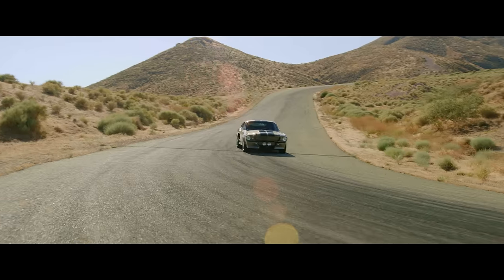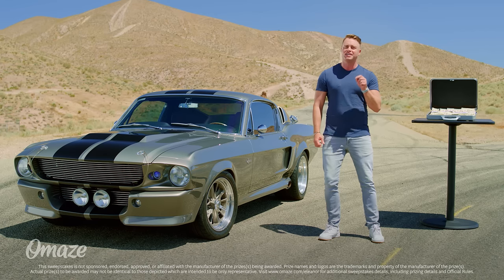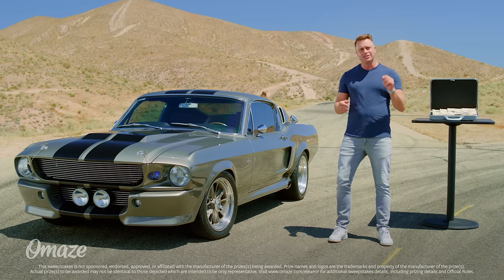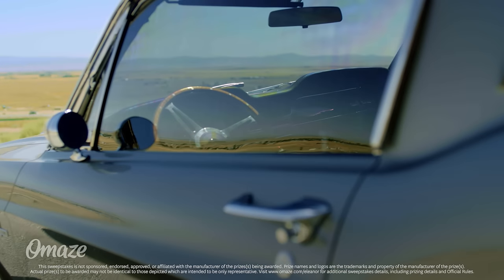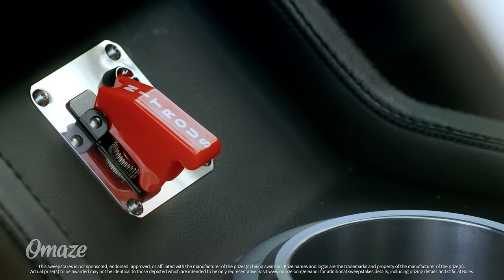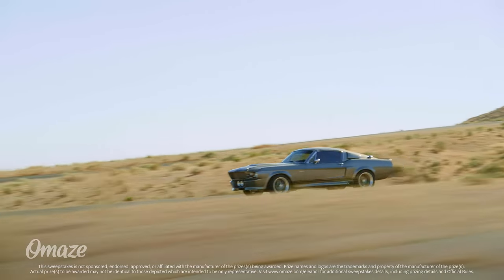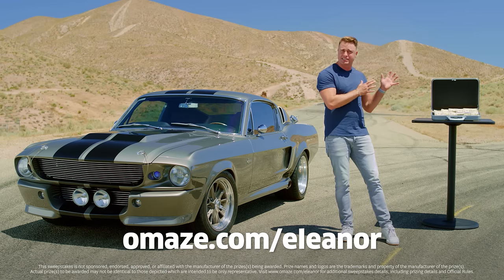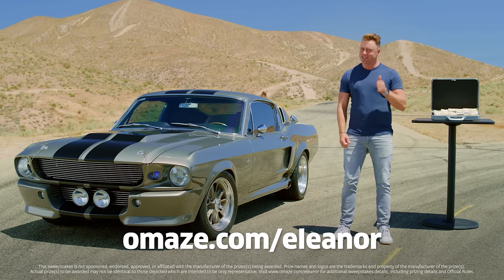Win an Official Mustang “Eleanor” Inspired by Gone in 60 Seconds // Omaze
Love the Gone in 60 Seconds car chase? You could win an officially licensed 1967 Ford Mustang “Eleanor” inspired by the movie and $20,000 cash. Hit the NOS and ENTER

About Omaze: Founded by Matt Pohlson and Ryan Cummins, Omaze is an online fundraising platform that makes giving fun and easy by offering once-in-a-lifetime experiences and exclusive merchandise in support of incredible causes. Our campaigns connect influencers, nonprofits and donors to create lasting impact, and they've raised funds and awareness for more than 200 charities with donations from over 175 countries.